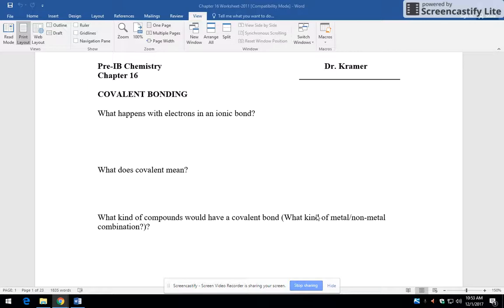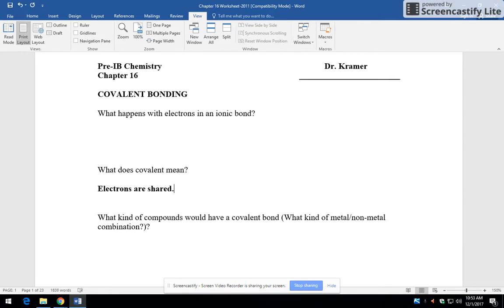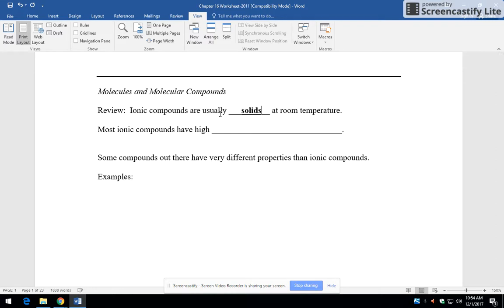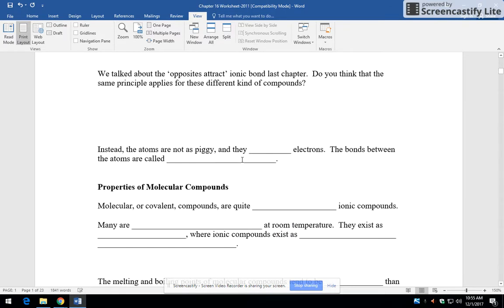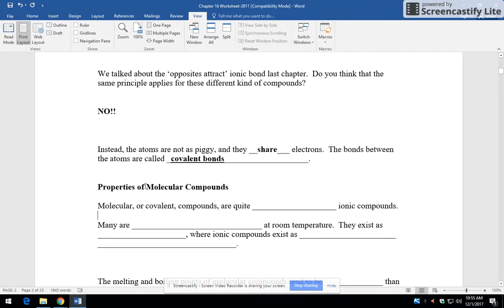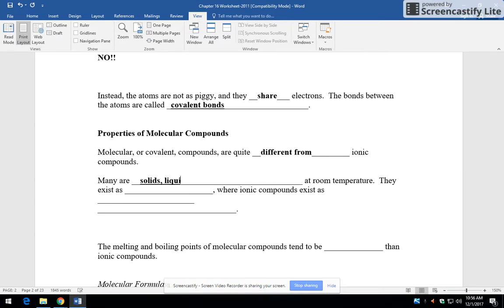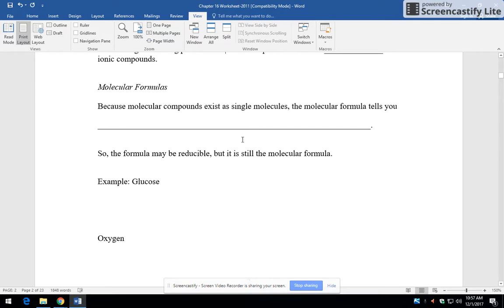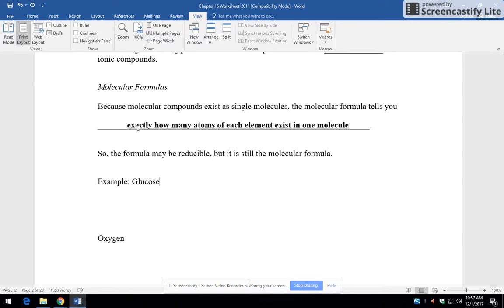12/1/17: Intro to Covalent Bonding